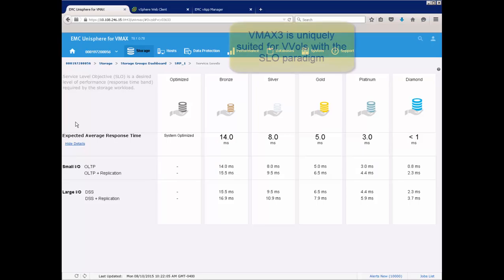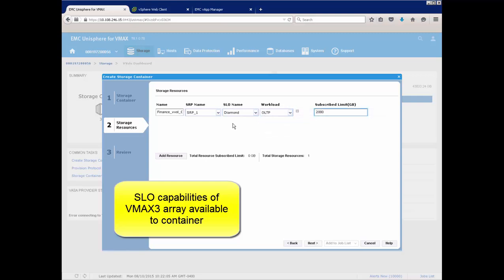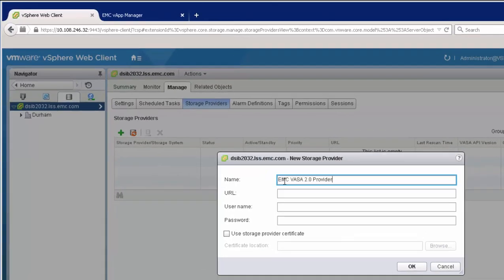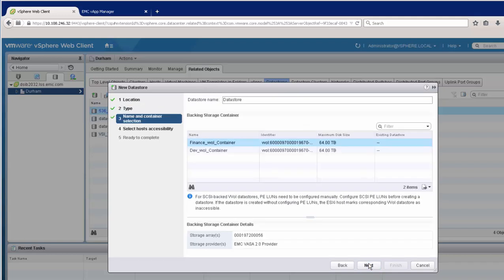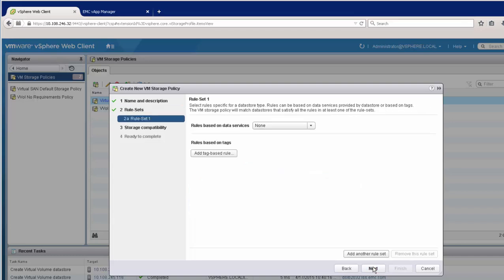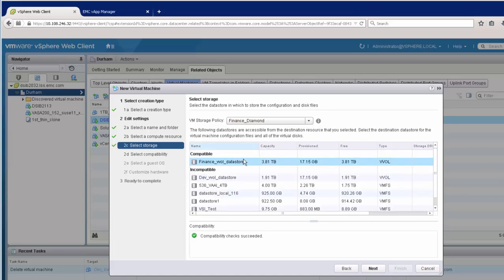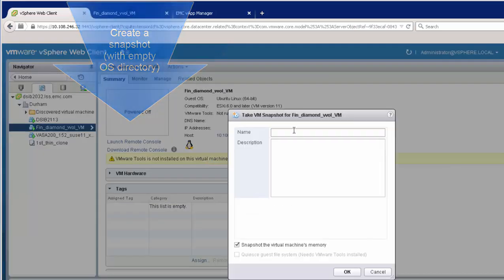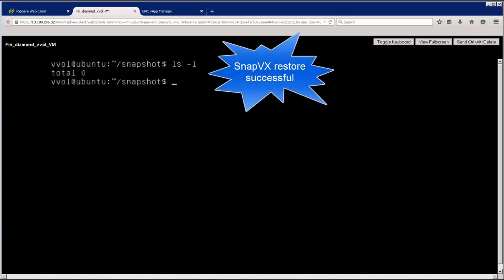VMAX3 and VVol preview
This narrated video walks through a preview of the VMAX3/VVol integration.